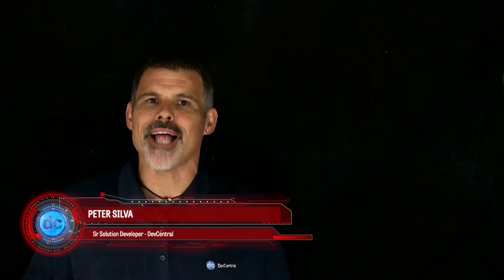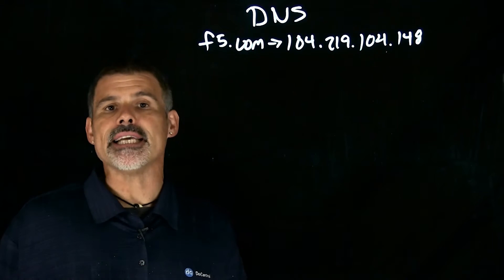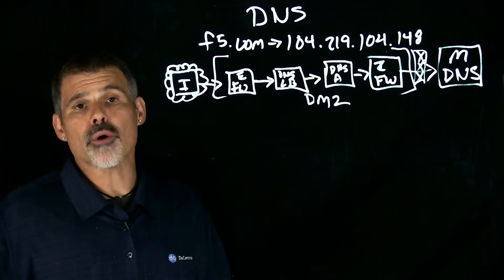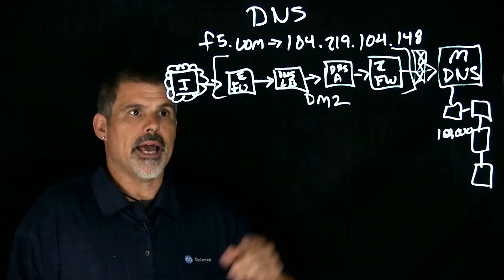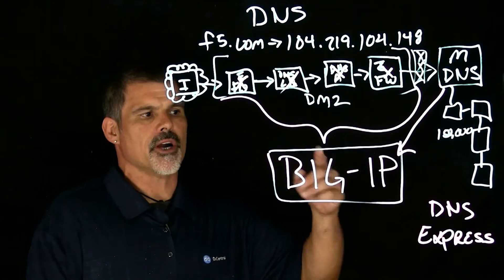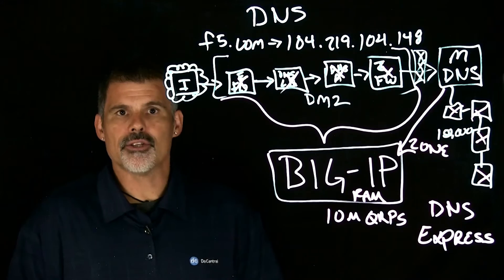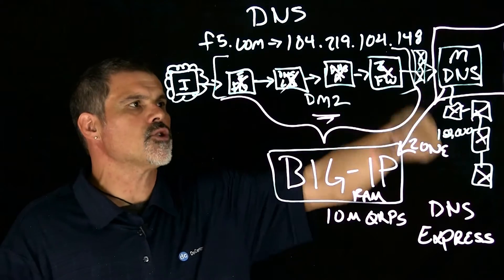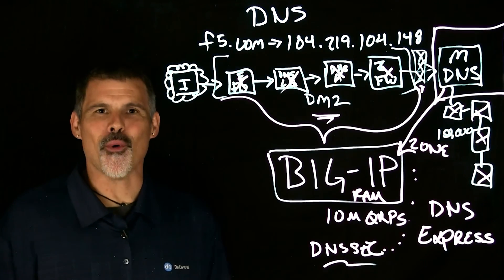DNS Scalability & Security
This video explores the scalability and security of the Domain Name System (DNS). It discusses the critical role DNS plays in translating user-friendly domain names into IP addresses, enabling seamless internet navigation. The presentation highlights challenges related to DNS scalability and potential security vulnerabilities, emphasizing the importance of robust DNS management strategies for maintaining a secure and efficient online environment.